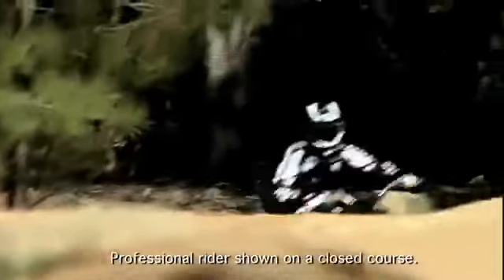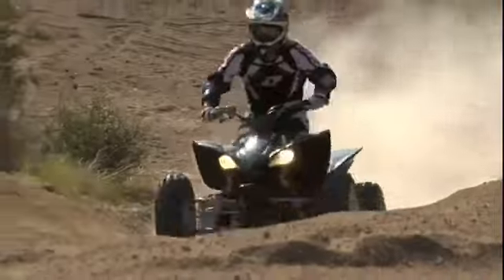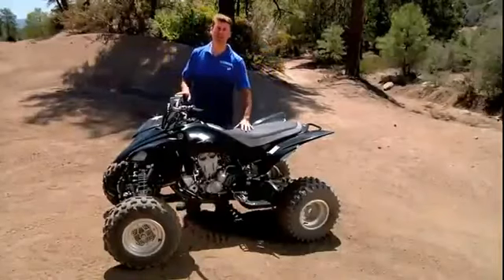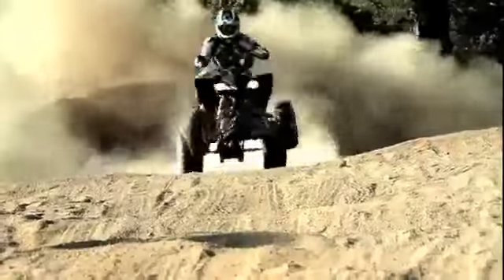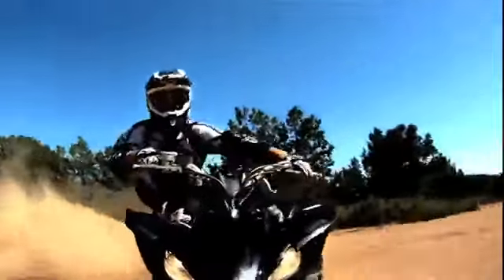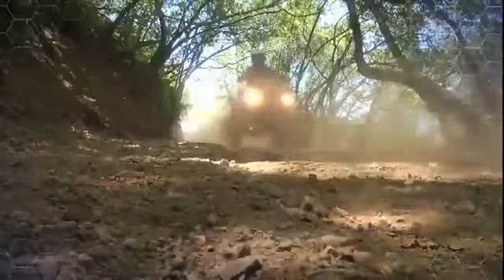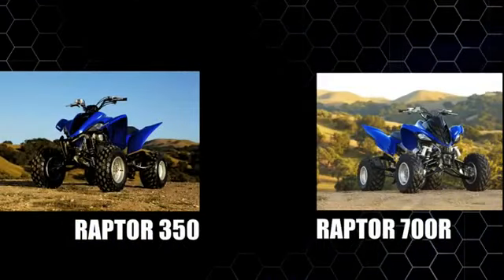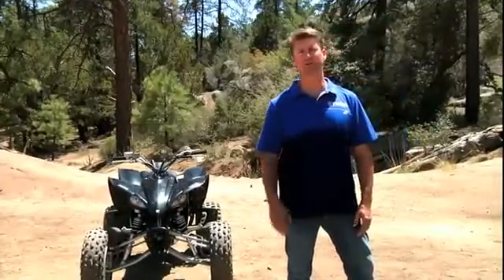2012 NEW Yamaha YFZ 450